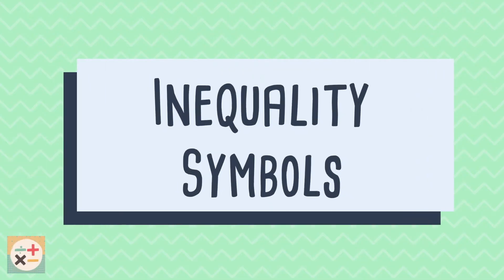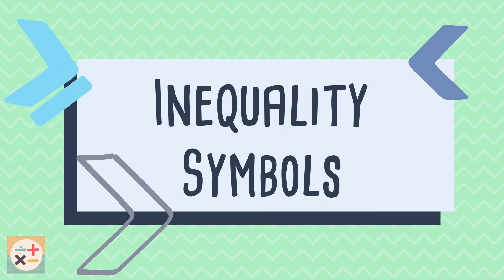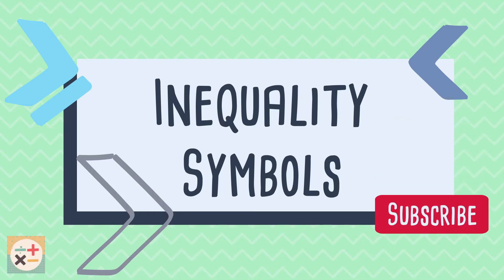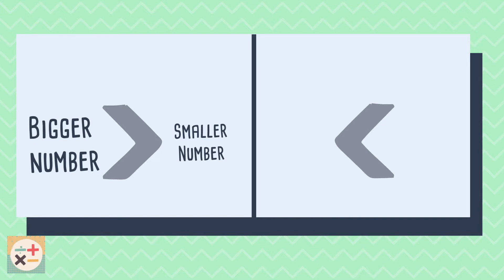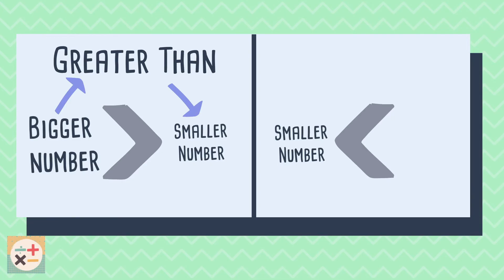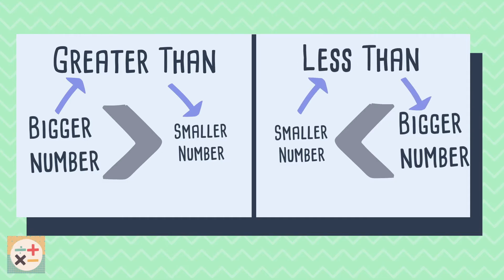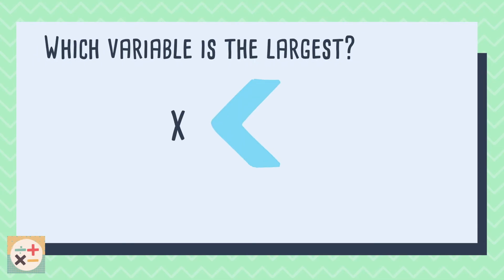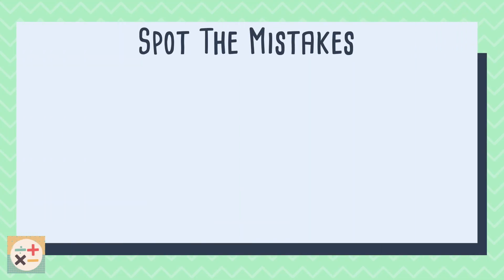How To Read Inequality Symbols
This video explains how to read inequality symbols; greater than and less than. We explain a quick tip to help you remember which one is which. Practice questions and answers are at the end of the video.

Skip to:
00:00 Introduction
00:19 How to read 'greater than' and 'less than'
00:59 Example of 'greater than' and 'less than' with numbers
01:16 Example with algebraic variables
01:34 How to read 'greater than or equal to' and 'less than or equal to'
02:05 Examples
02:19 Practice questions and answers: 'spot the mistakes'